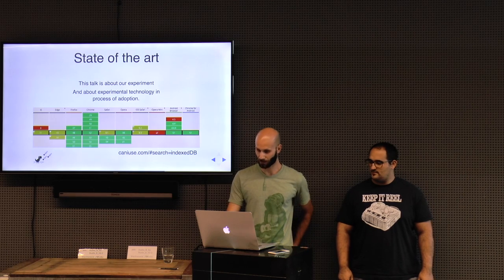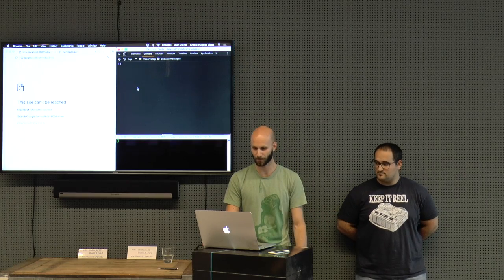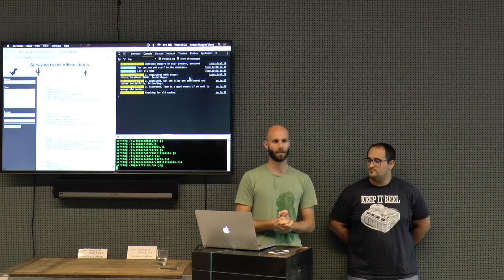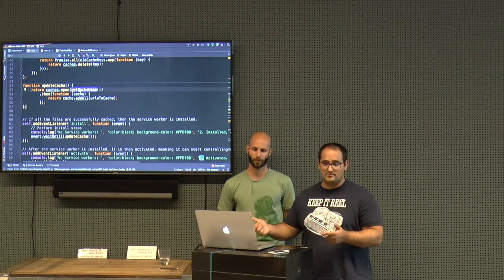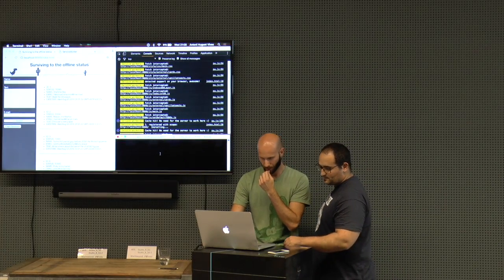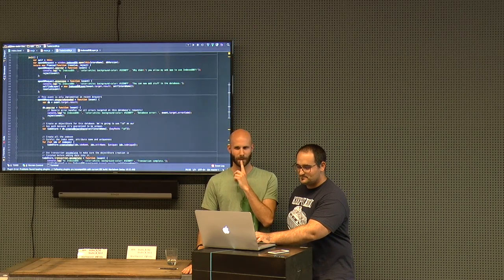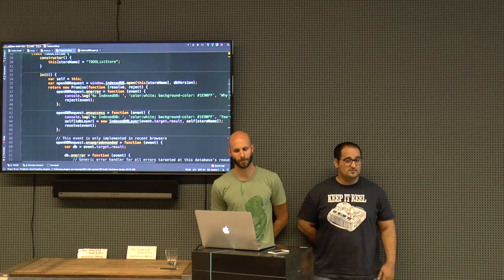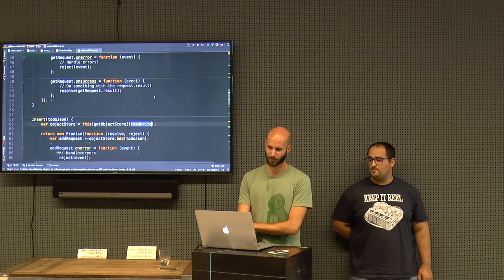Surviving the Offline Status - NonDutch Mid Summer meetup